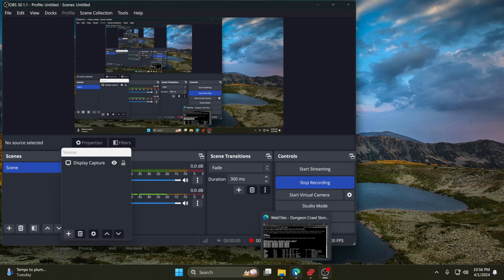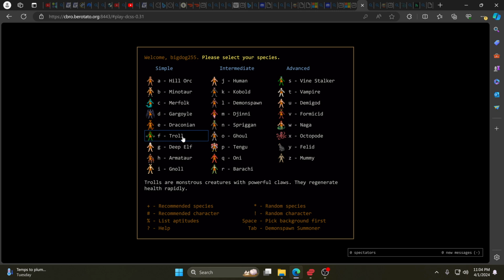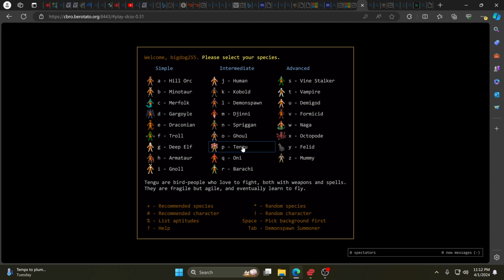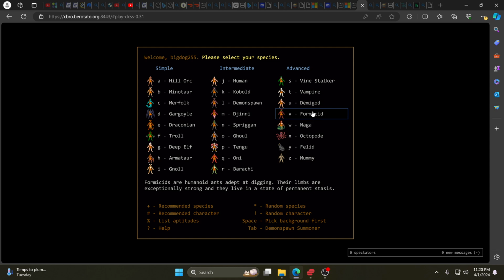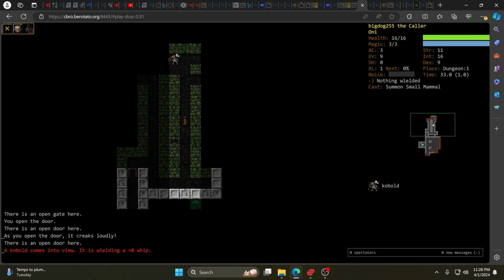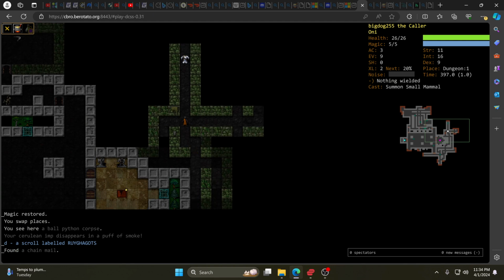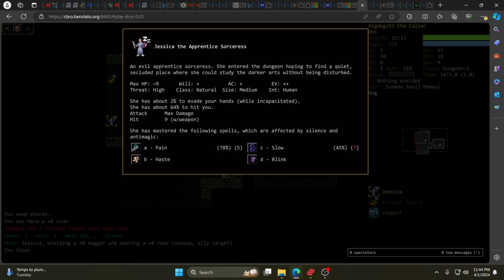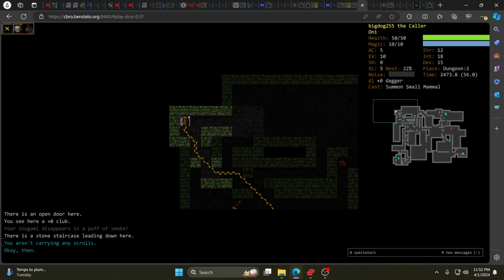dungeon crawl stone soup lets play part 1